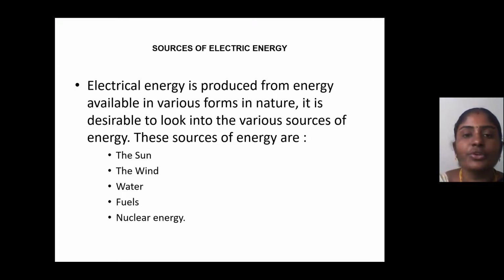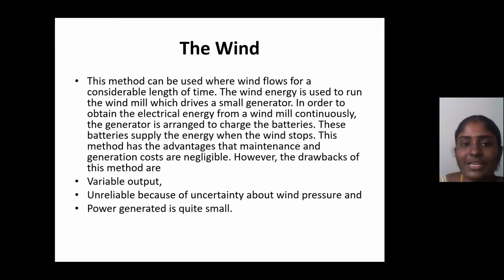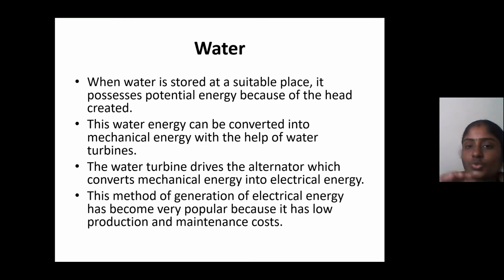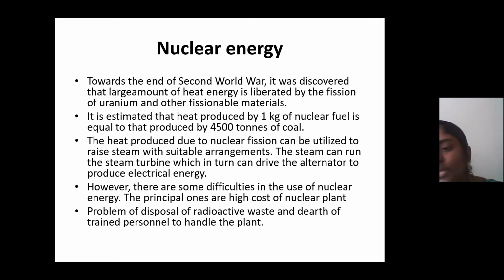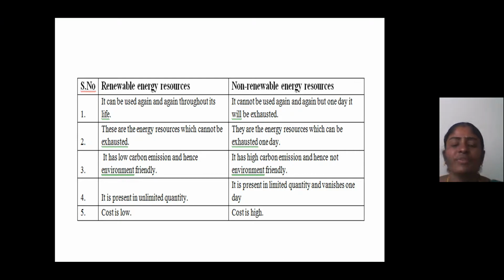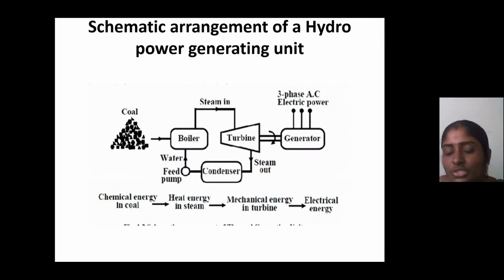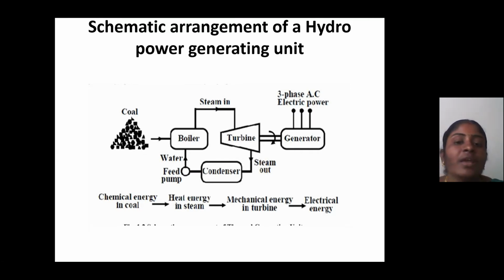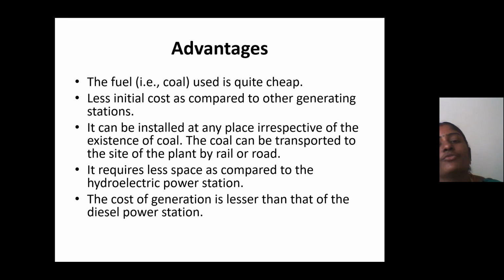Basics of Electrical Engineering - Energy generation